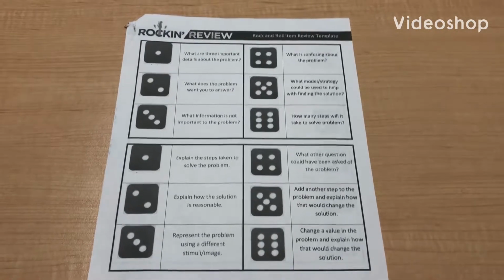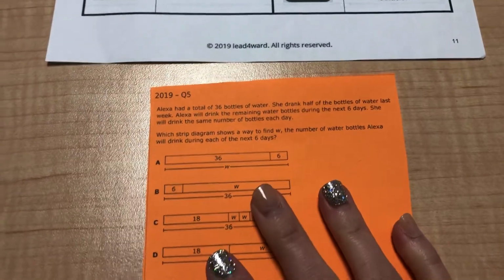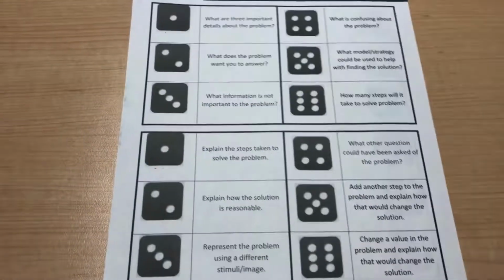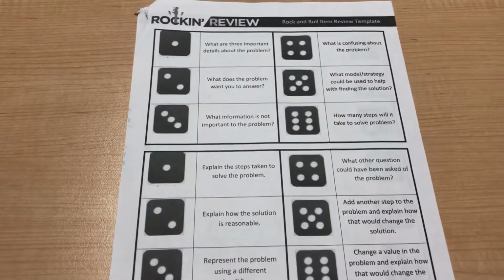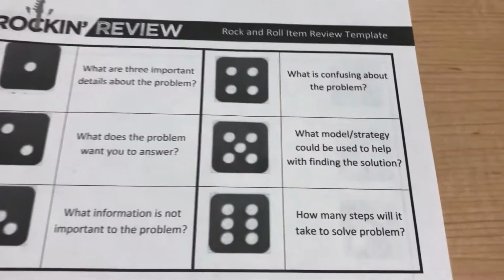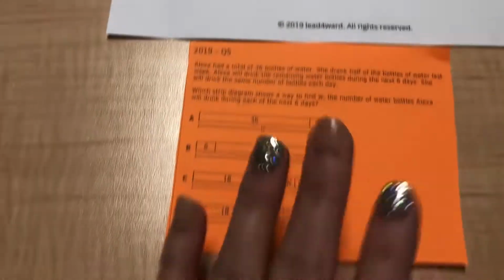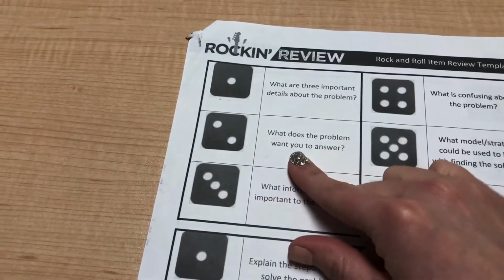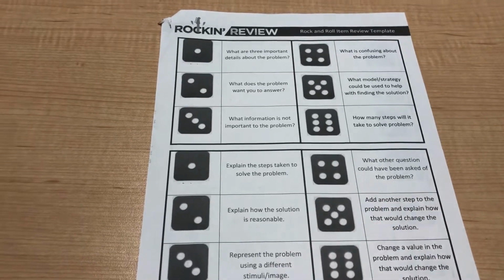Rock and Roll Clueless Strategy